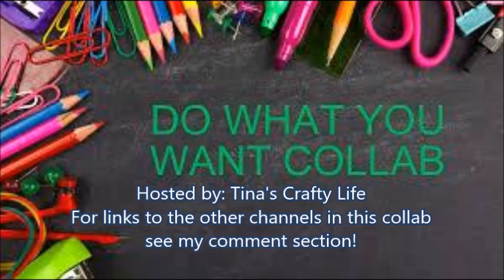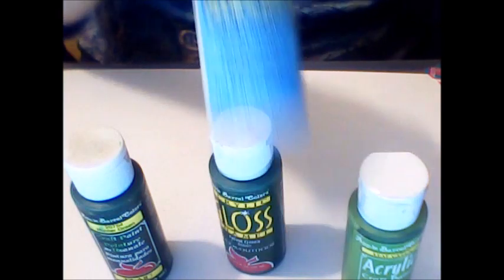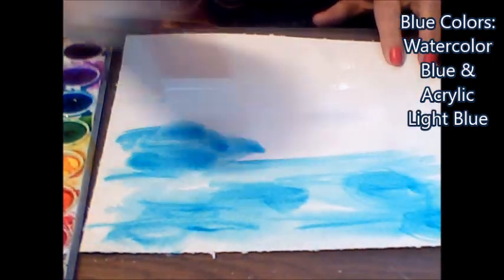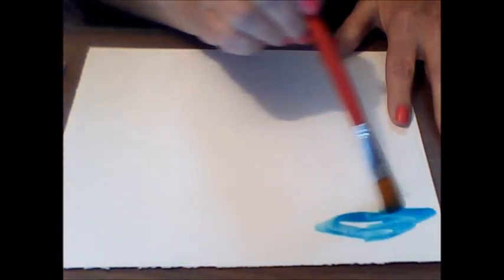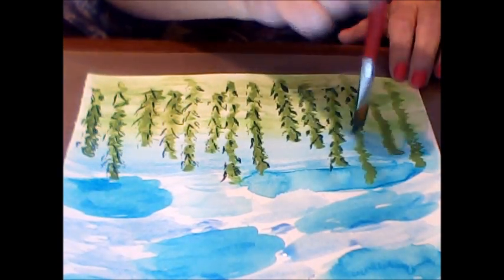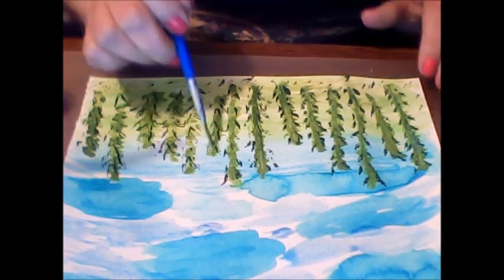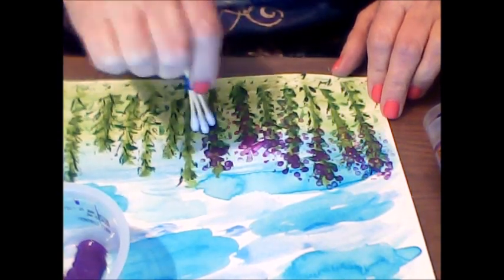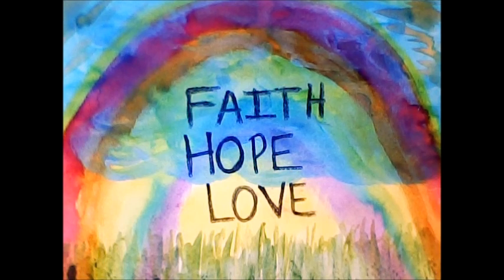Abstract Flower Painting Do What You Want Collab Wk#4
Week#4 of Do What You Want Collab & I make an Abstract Watercolor Wildflower painting using watercolors, acrylic paints & cotton swabs. Hope you enjoy it & that you & yours stay happy, healthy & safe!
…. Do what you want Collab List